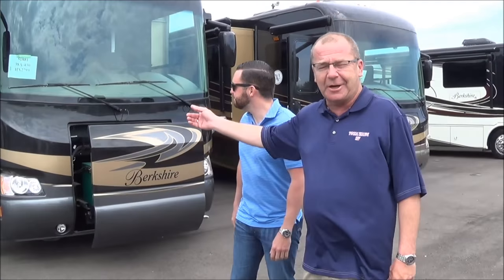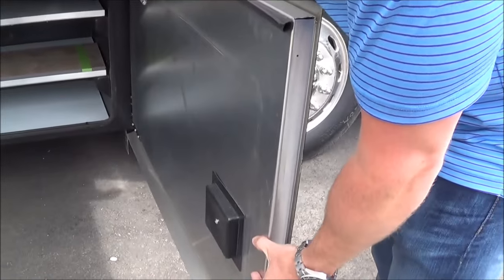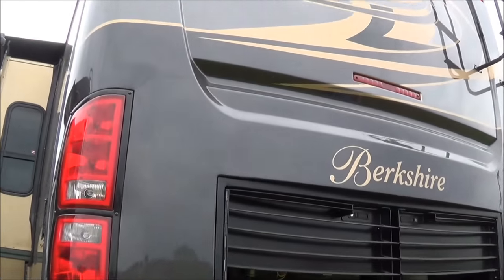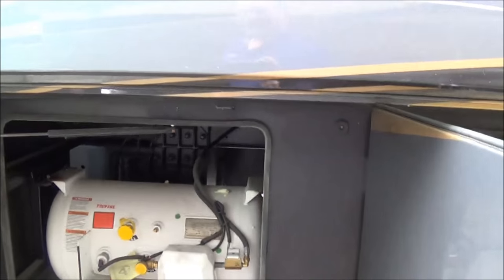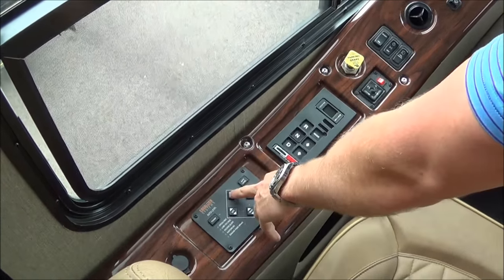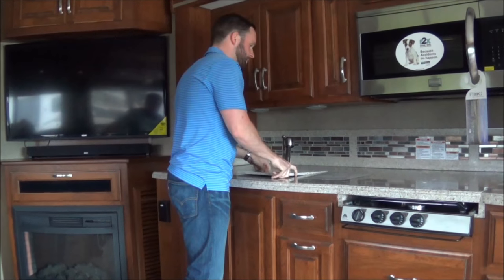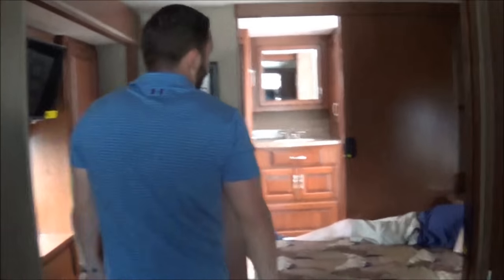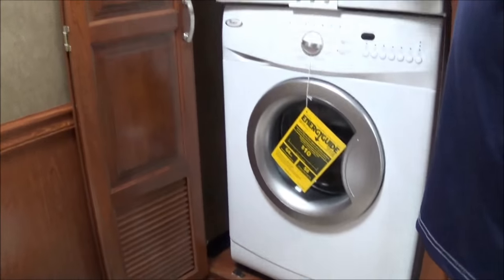The RV Whisperer Meets Tommy From Forest River for Berkshire 38 A Walk Thru!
The RV Whisperer Meets Tommy From Forest River for a walk through on the Berkshire 38 A with  our sales team!